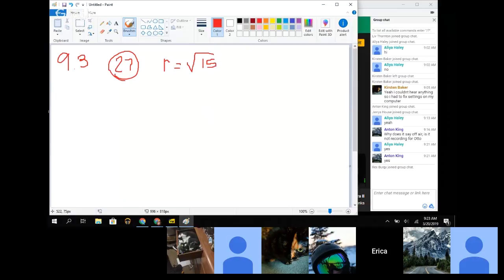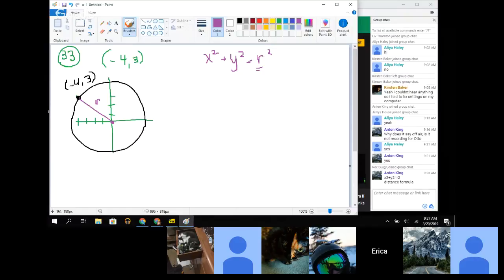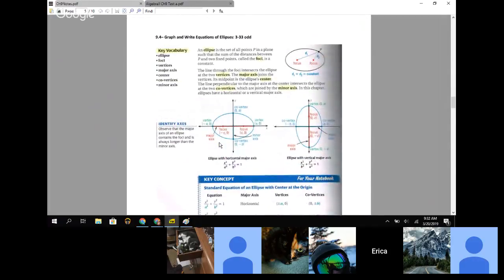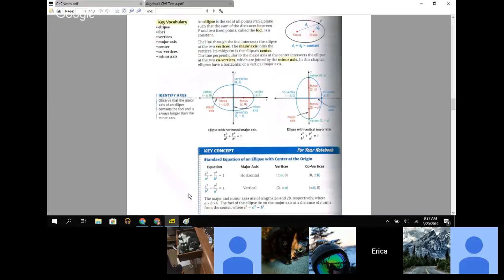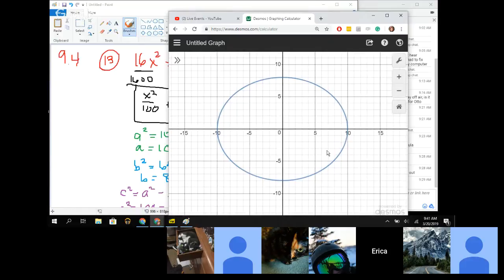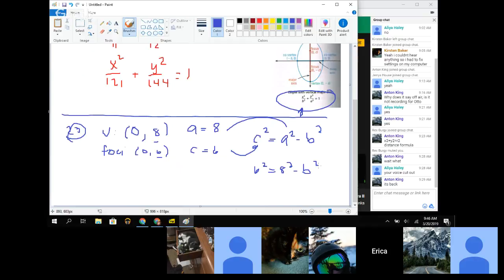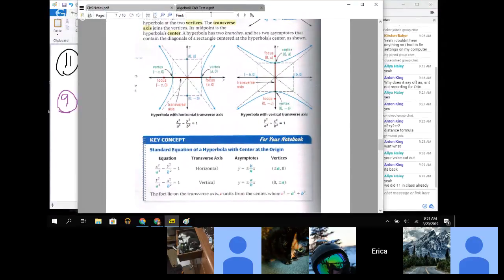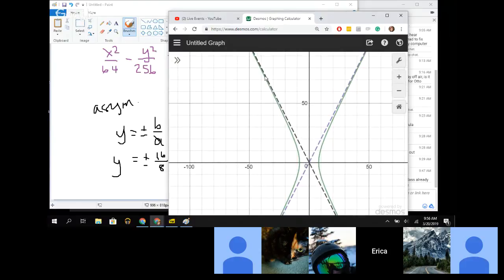3.20.19 - Algebra II